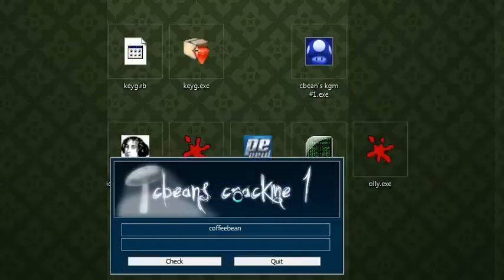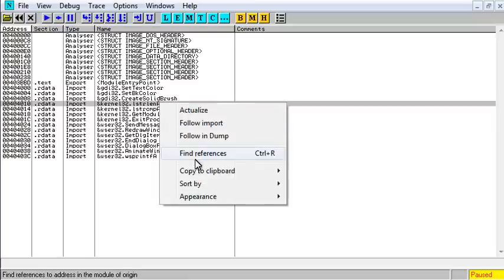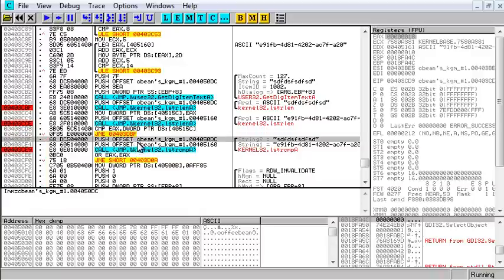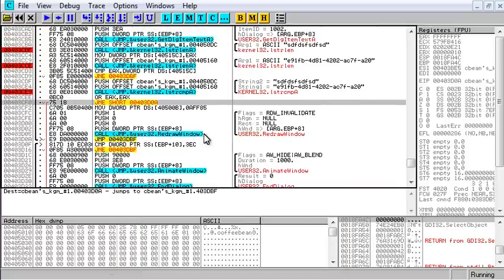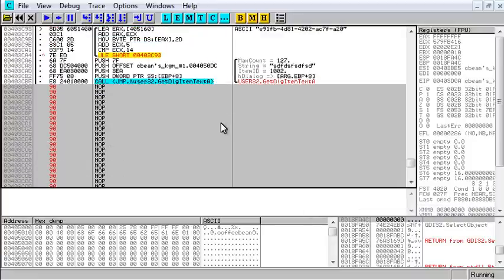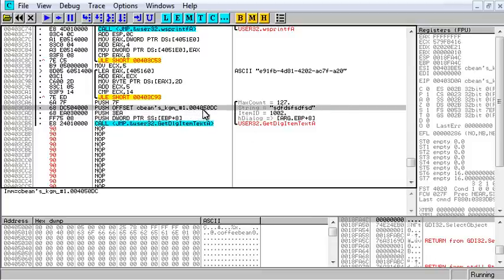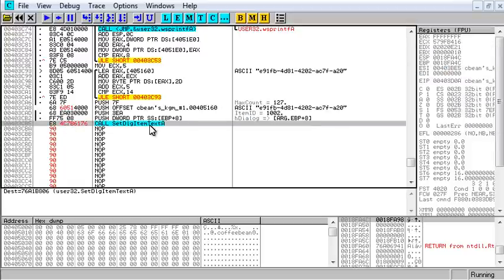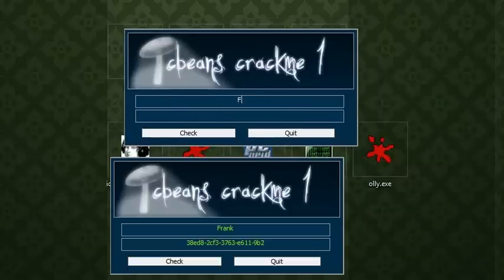Self Keygenning with olly :)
in this tutorial i show you how to take a program that asks for a user and serial and turn it into a program that takes a user and gives a serial.. :) crackme can be found